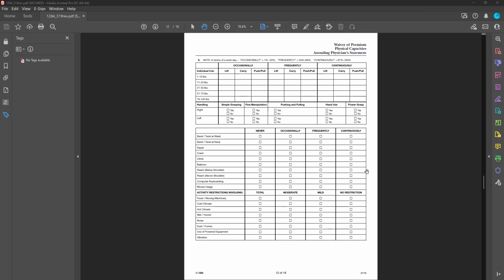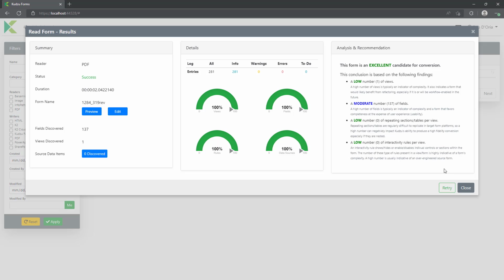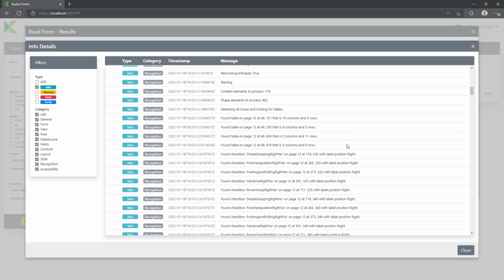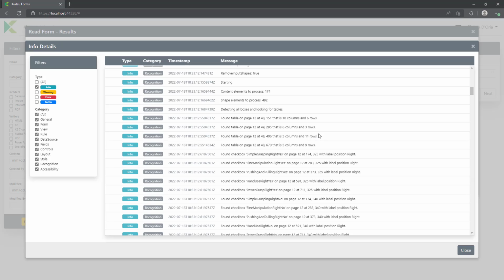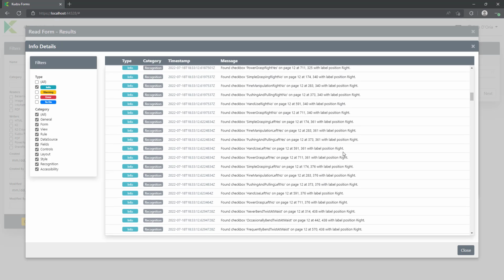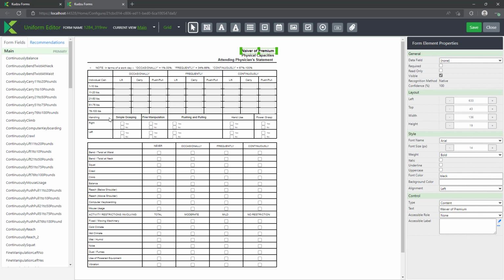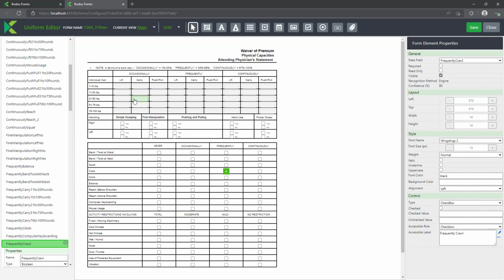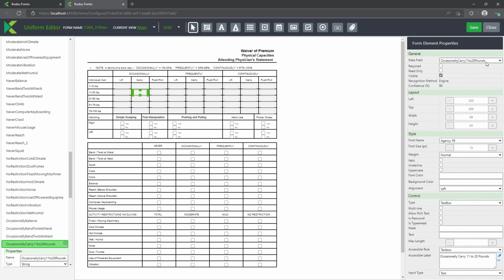Recognition Services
See our recognition engine in action as it converts complex
unstructured PDFs into highly-structured Uniform models